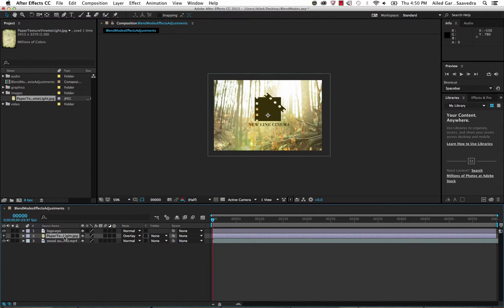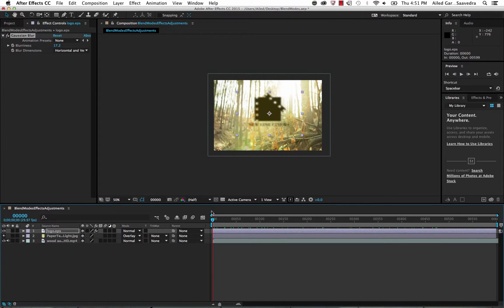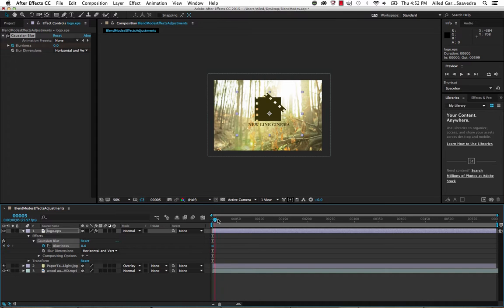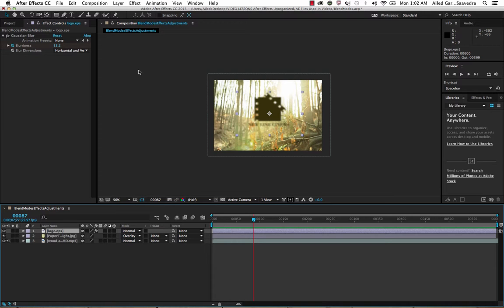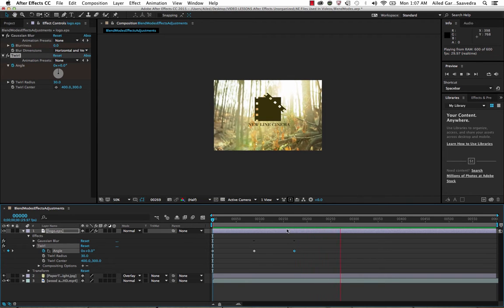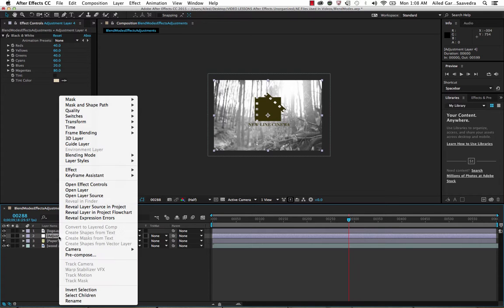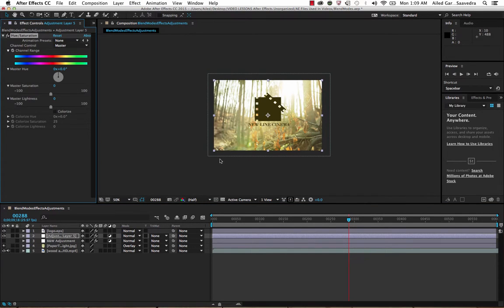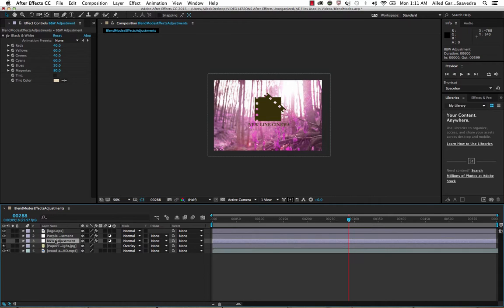Week 14 :: Effects & Adjustment Layers